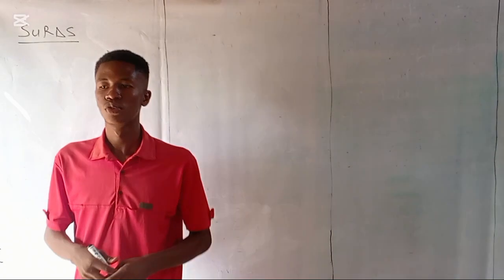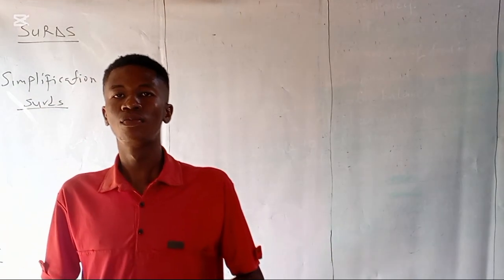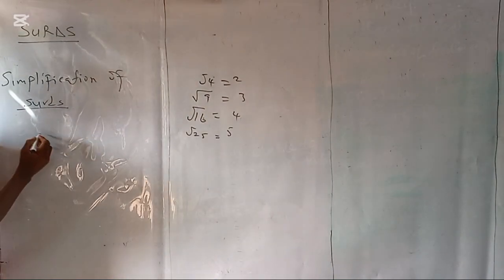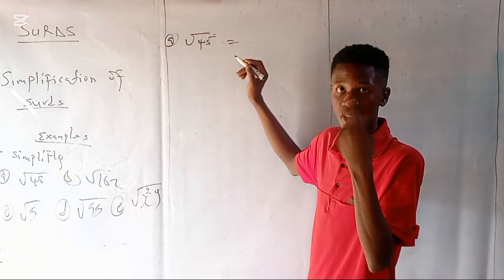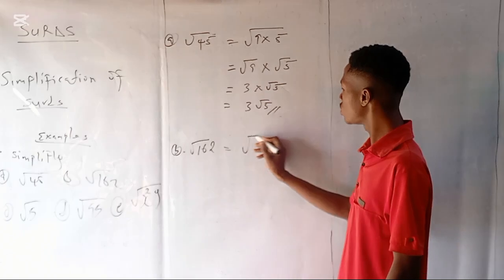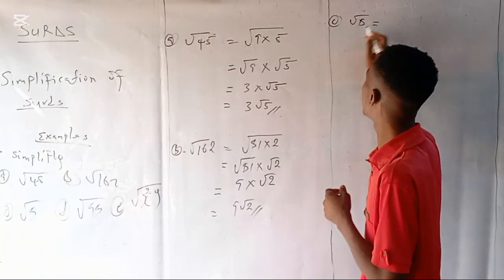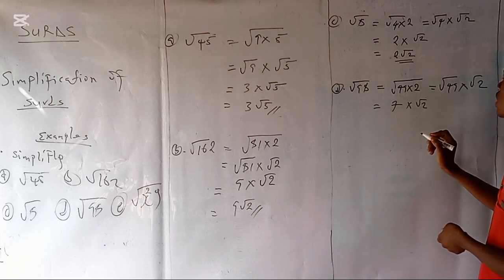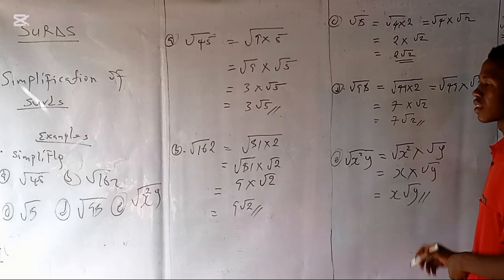Eze eze maths and science YouTube channel